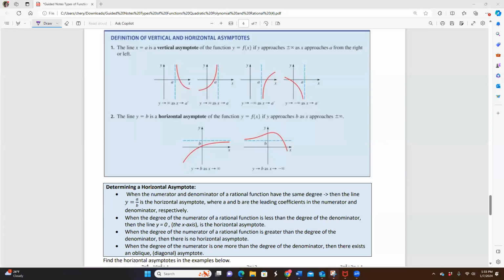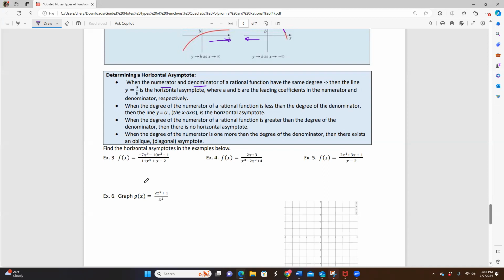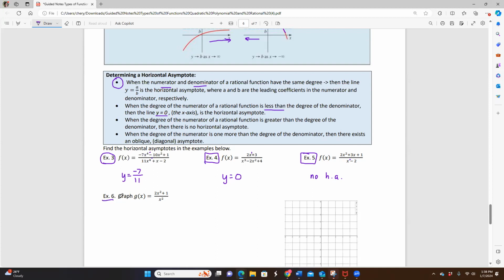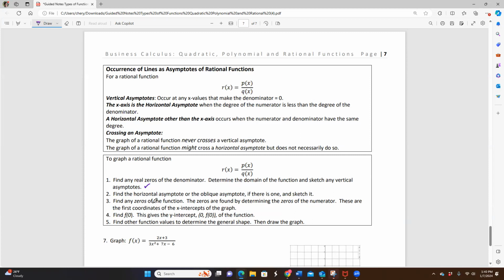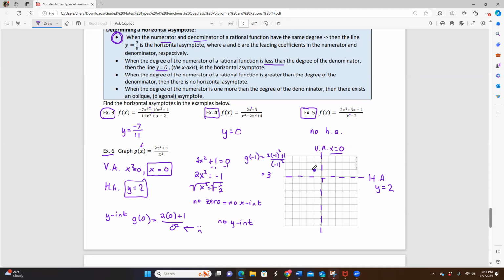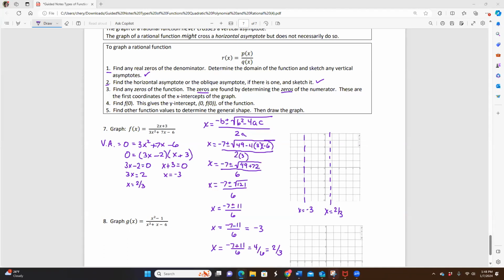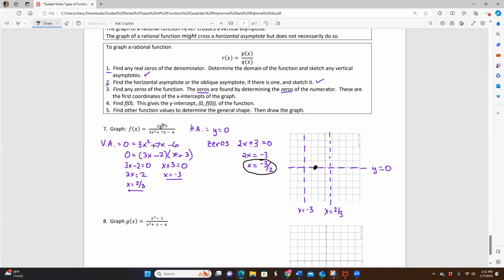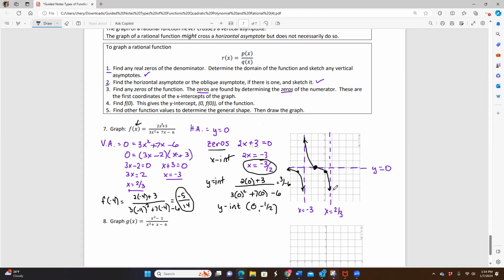MAT 211 OER Section 1.6 Graphing Rational Functions (part 2)